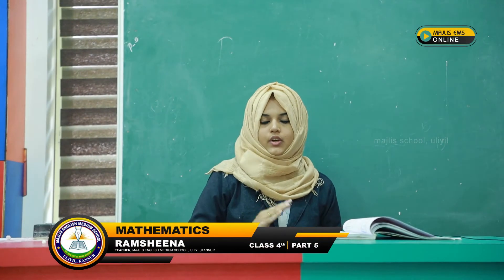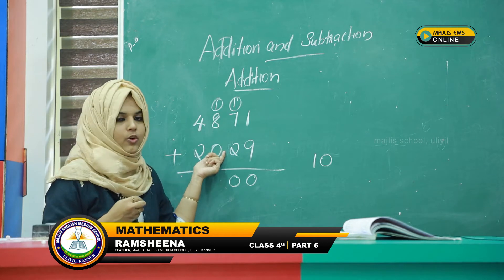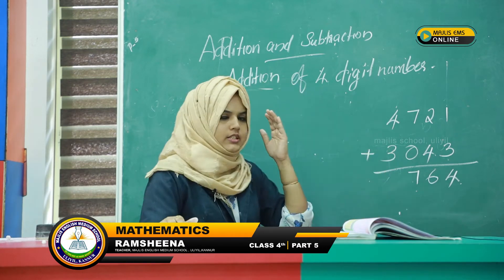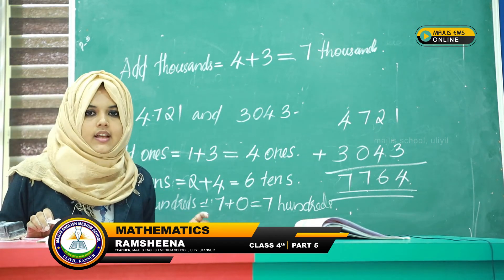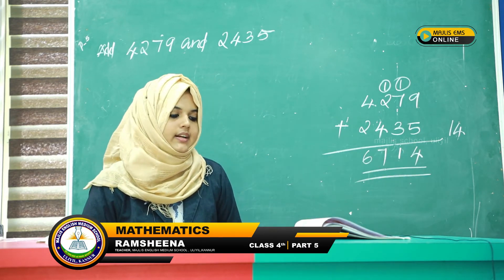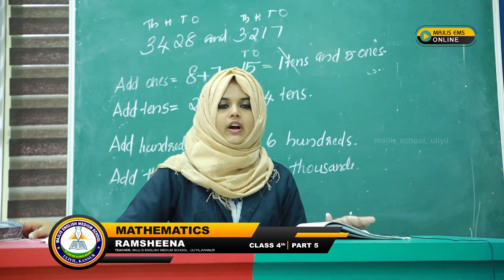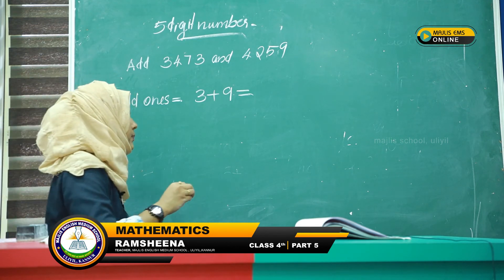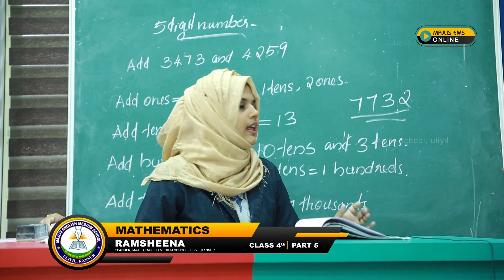4TH MATHS PART 5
4TH MATHS PART 5